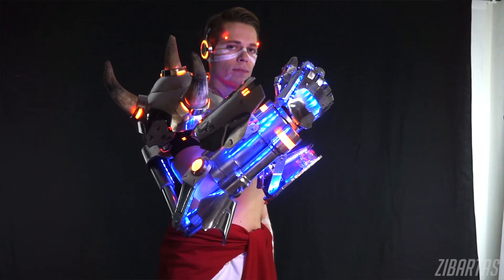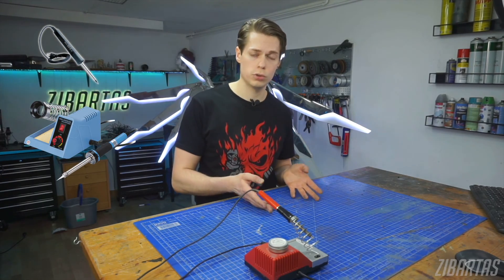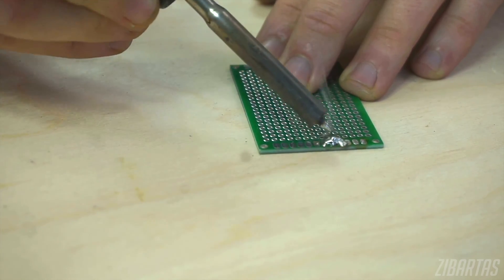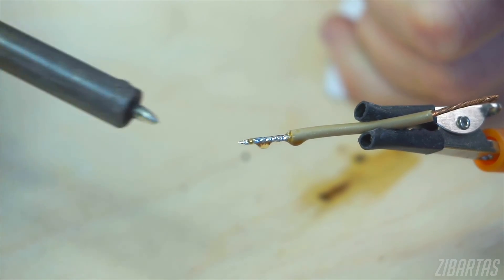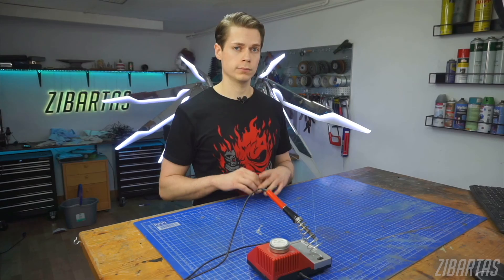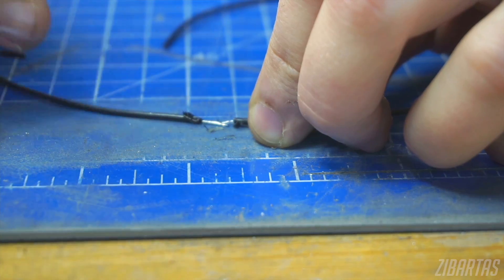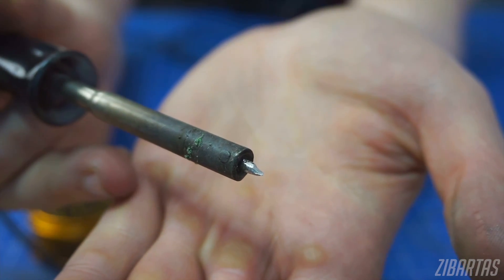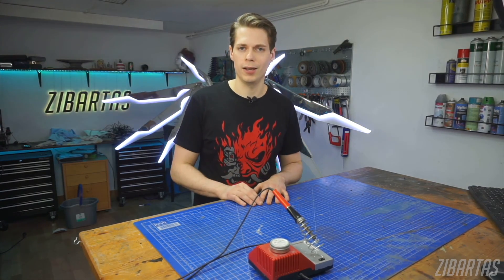Upgrade your Soldering Skills! DIY, Cosplay and Prop-making Electronics.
Here's my Top 5 tips for anyone who wants to get into or get better in soldering.

Things to Google when shopping for Soldering supplies:

- Lead Solder,  Sn60Pb40, Sn37Pb63
- Soldering, Rosin Flux (do not get plumbing brazing flux)
- Tip Cleaner -  Coiled Brass Tip Cleaner
- Soldering Iron Sponge (or use a kitchen sponge like I do, what's the worst that can happen, honestly)